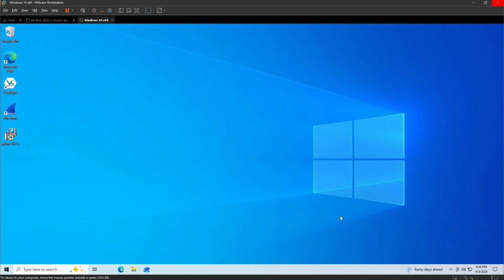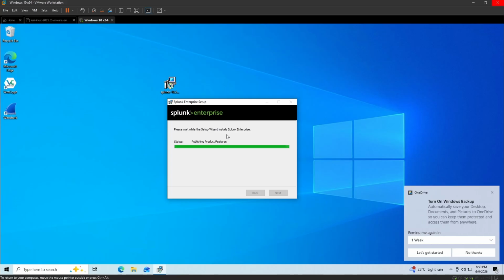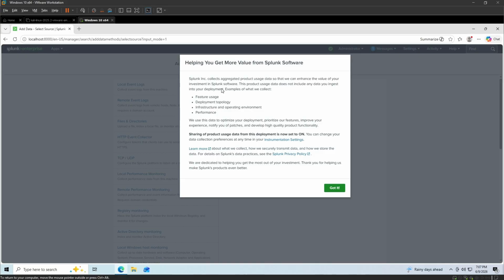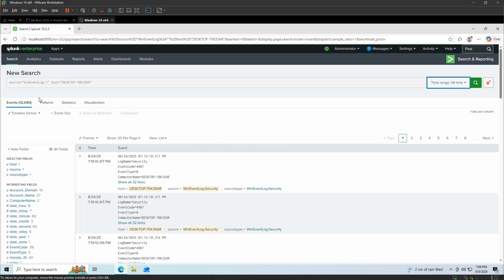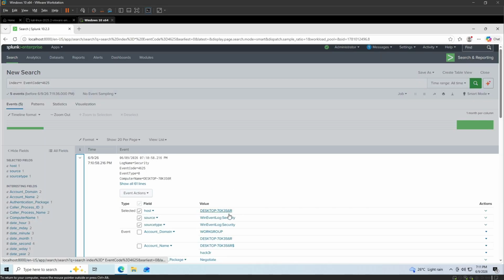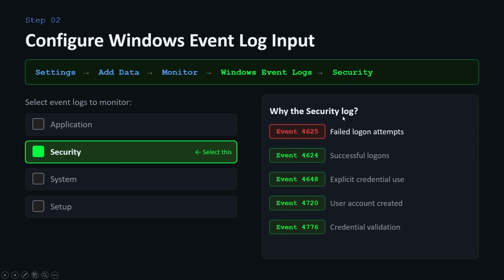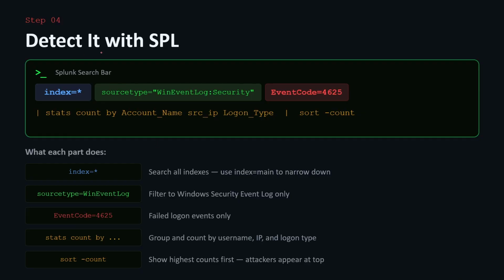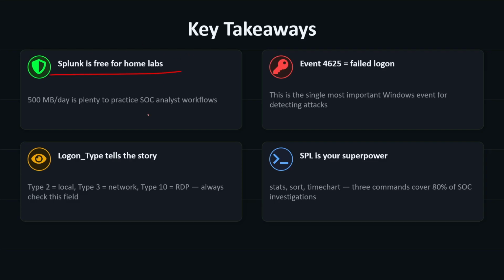The First Splunk Investigation Every Cybersecurity Beginner Should Try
In this video, I'll show you how to set up Splunk SIEM on Windows from scratch and use it to detect
failed login attempts using Windows Security Event ID 4625 — a critical skill for any SOC analyst
or aspiring ethical hacker.

🔍 What you'll learn:
✅ How to download and install Splunk on Windows
✅ How to import Windows Security Event Logs into Splunk
✅ Searching and analyzing Event ID 4625 (Failed Logon)
✅ Understanding Logon Types — Type 2 (Interactive), Type 3 (Network), and more
✅ How SIEM tools help detect brute force and unauthorized access attempts

Whether you're a beginner in cybersecurity, preparing for a SOC analyst role, or just exploring
SIEM tools, this video is for you!

- Windows Security Event Logs

📌 Timestamps:
0:00 – Introduction
0:02 – Downloading & Installing Splunk on Windows
3:12 – Logging In & Exploring the Splunk Dashboard
4:00 – Importing Windows Security Event Logs
6:24 – Navigating & Searching in Splunk
8:10 – Detecting Failed Logins with Event ID 4625
10:05 – Overview
11:52 – Understanding Logon Types (Type 2, 3 & More)
13:42 – SPL (Search Processing Language) Basics
14:36 – Other Key Concepts in Splunk
16:05 – Summary & Takeaways